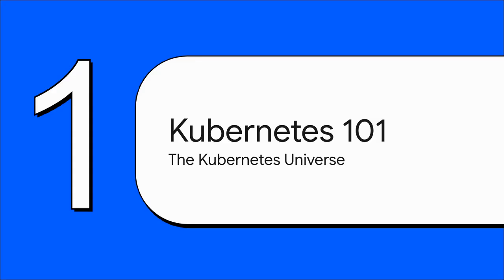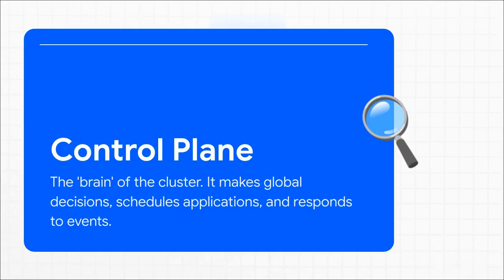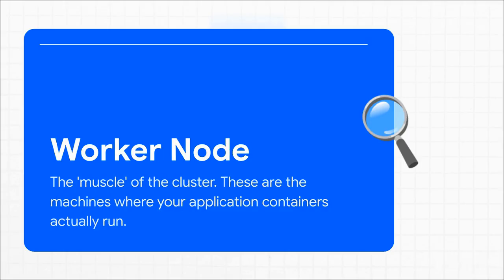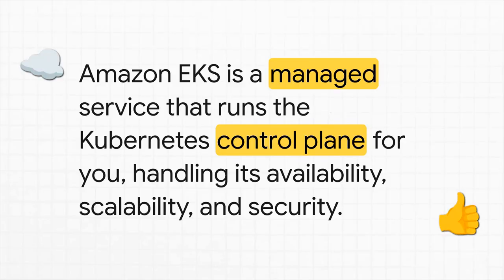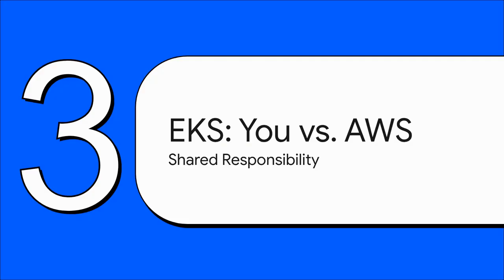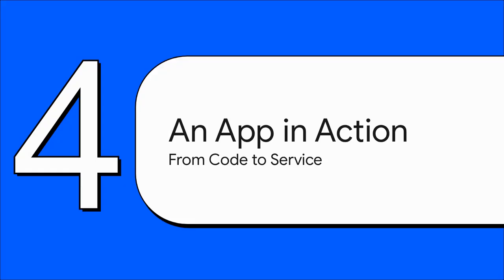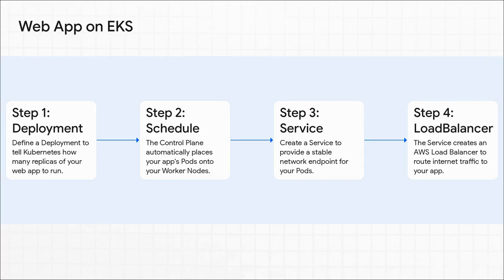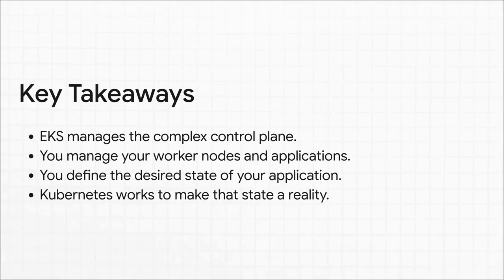Kubernetes on AWS series 1/10: Intro to Kubernetes on AWS EKS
This video explains Kubernetes fundamentals specifically in the context of Amazon EKS. Explore more in Kubernetes on AWS series.